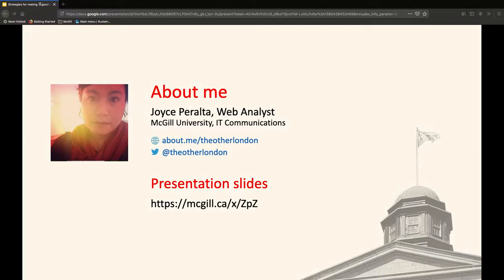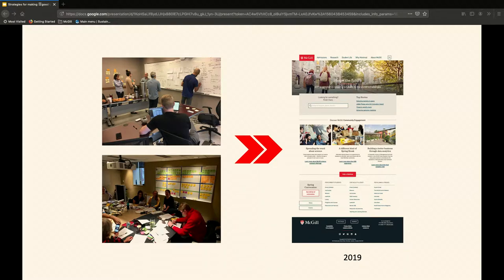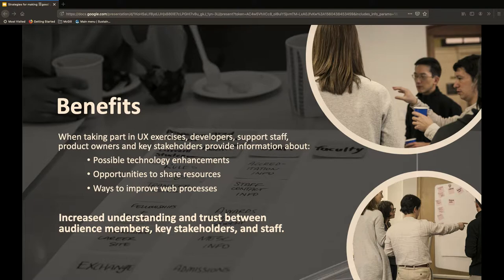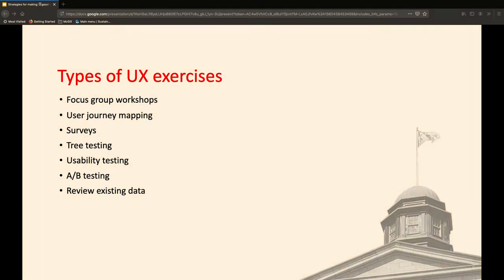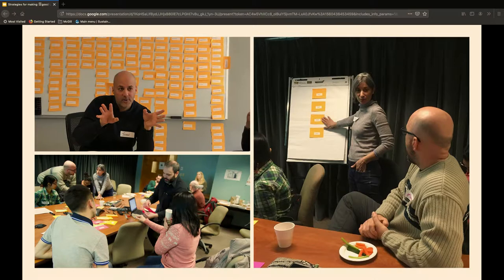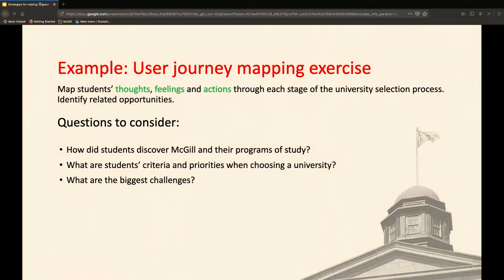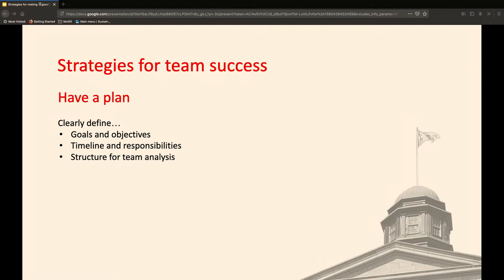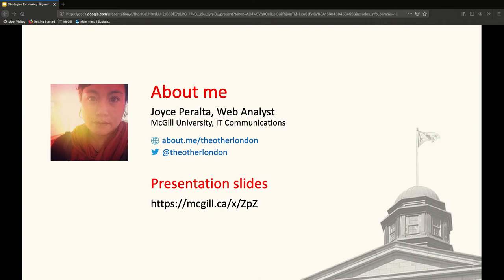Taking it to the next level: Strategies for making good UX a team effort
Joyce Peralta

At McGill University, the amount of effort and emphasis put into UX research for web projects has grown substantially over the past few years. This has resulted in more frequent testing, a growing pool of data and increased involvement in web projects for staff and audience members alike.

The outcome of these exercises have been of direct benefit to the audiences who visit our websites and staff members responsible for building and maintaining them. But who else can benefit from these practices? Are there others who might contribute to the conversation and participate in improving user experiences?

With the understanding that there could be great payoffs in taking a more holistic approach, we’ve tried to involve more than just the usual suspects in our UX research and analysis - developers, product owners and support staff to name a few. Along the way, we’ve encountered failures and surprising successes, all the while learning from our experiences. Come hear about the benefits (and pitfalls) of making good UX a team responsibility.

Joyce Peralta
Web Analyst, Montreal, @theotherlondon
I've been creating websites and digital content for close to 20 years, including 10+ years’ experience in higher education. My work history includes positions on web development and communications teams at McGill University, the University of Victoria, Western University and Kings University College.

I currently work at McGill University in Montreal as a Web Analyst with McGill IT Communications.